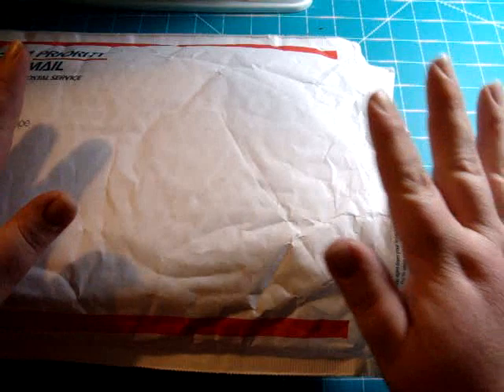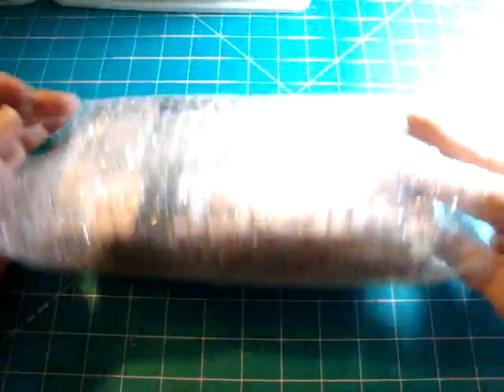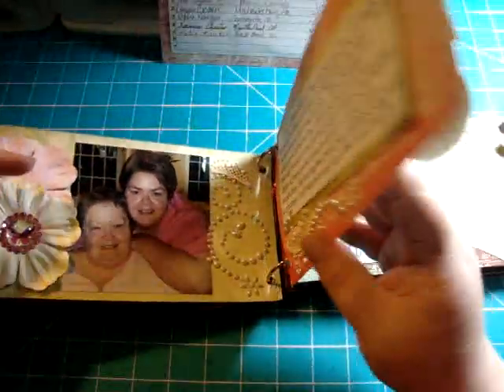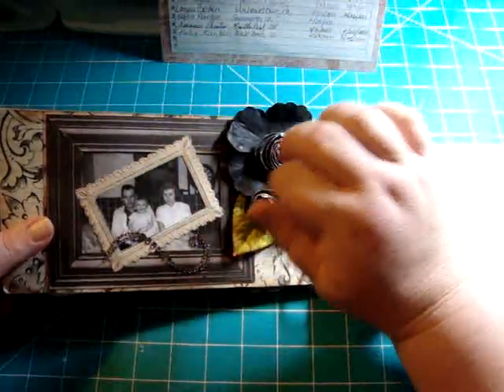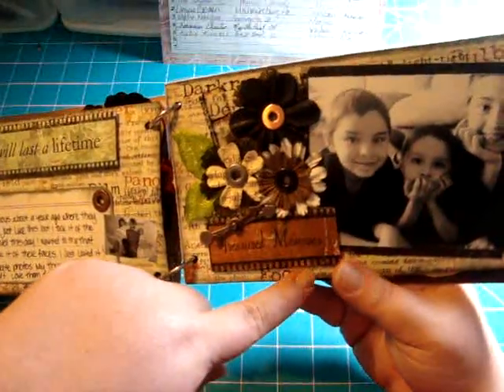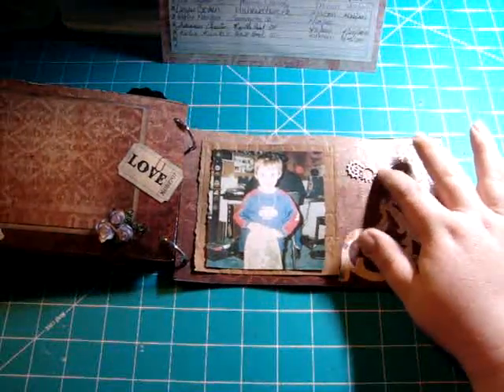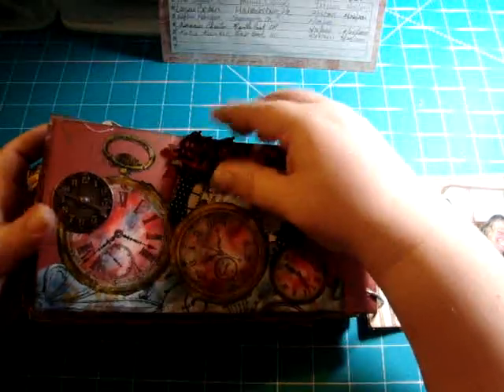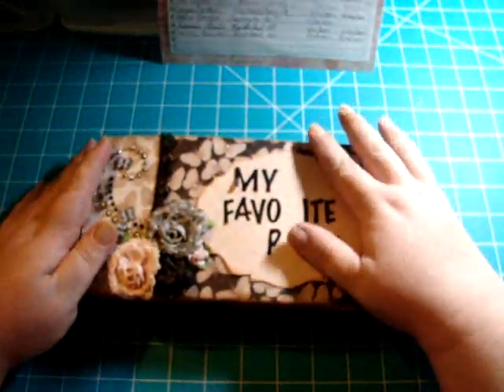My Travelogue Came Home!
Thanks to all the ladies who made entries into my travelogue.  It is so special to me!